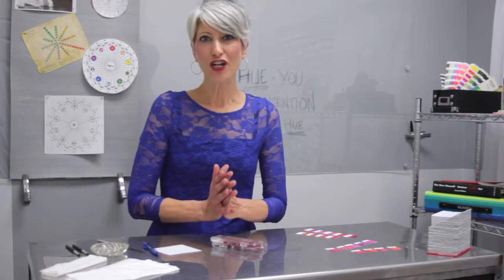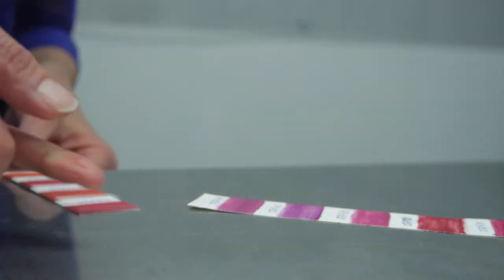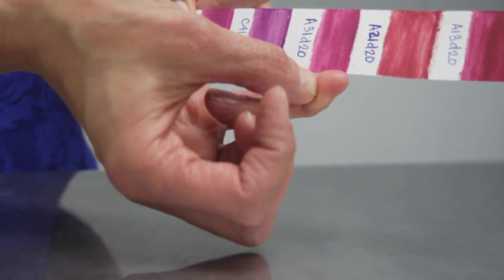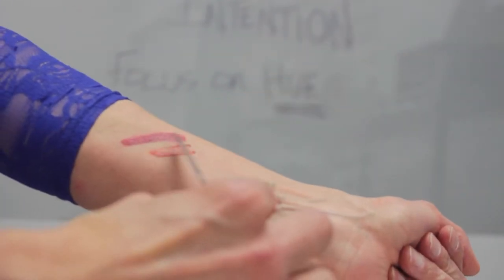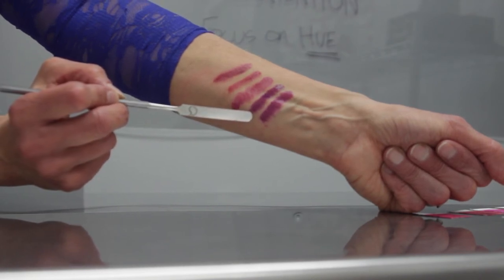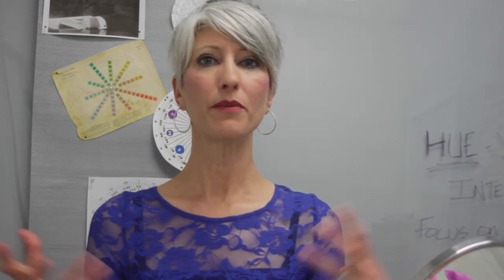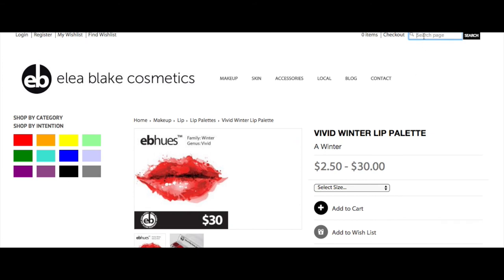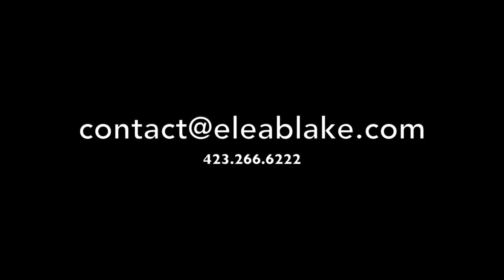ebhues Lipdrape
The new elea blake ebhues lipdrape! Find your perfect red lipstick and answer: What hue are you?